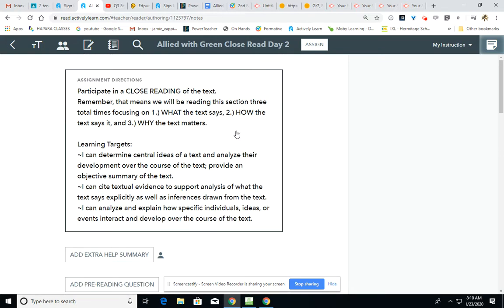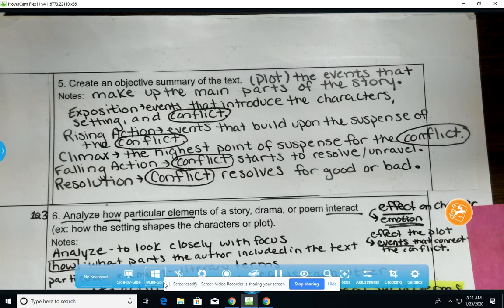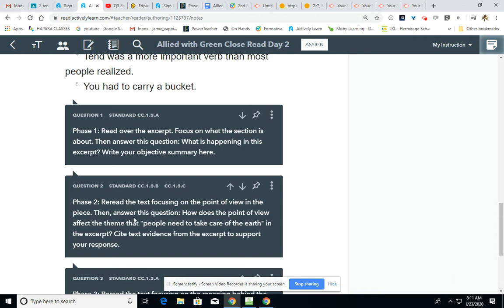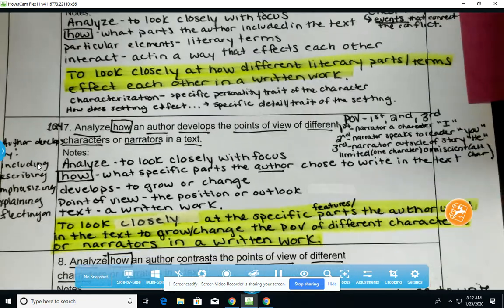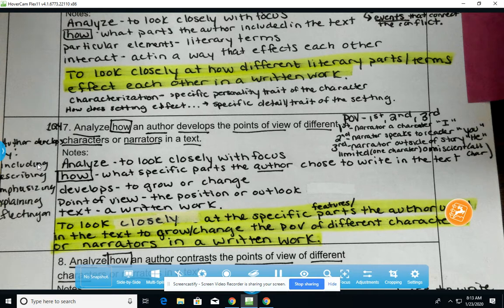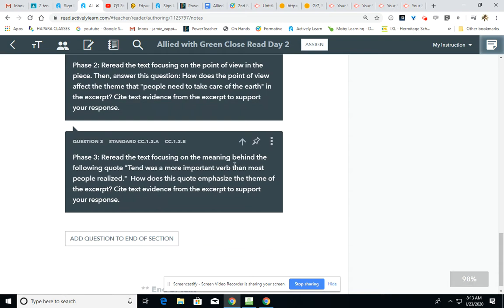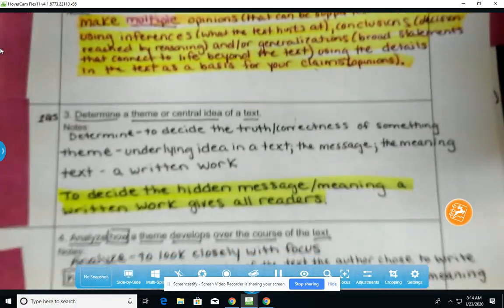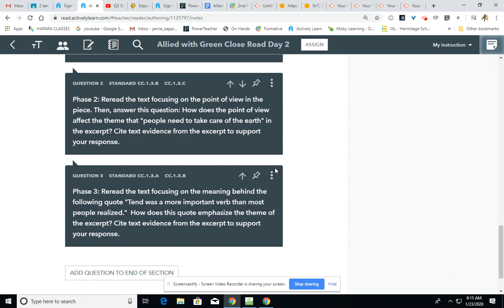Allied with Green Close Read Day 2